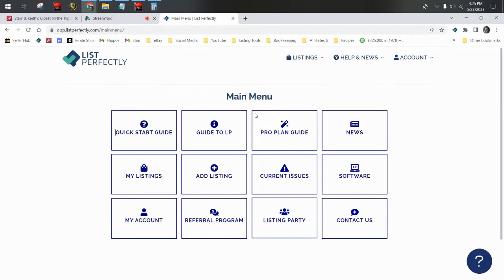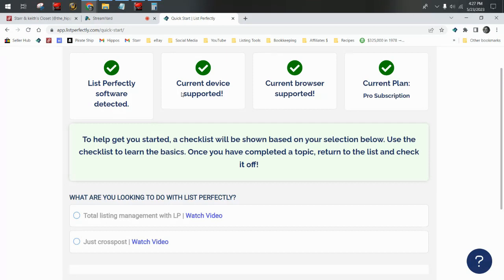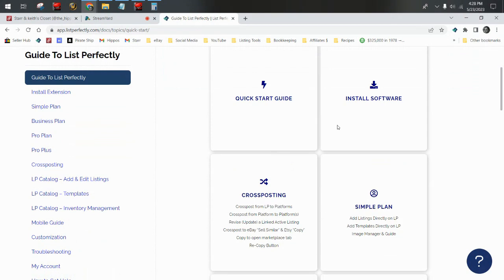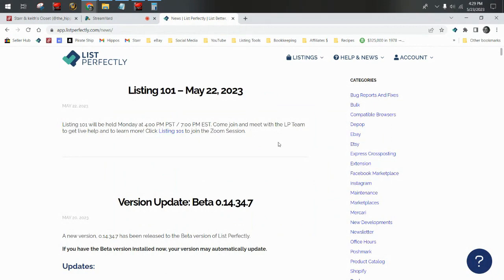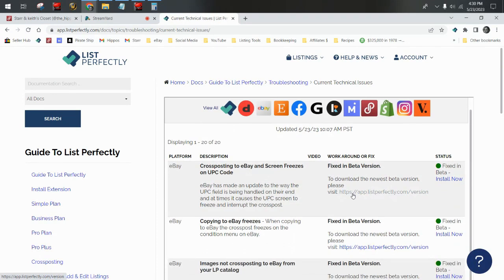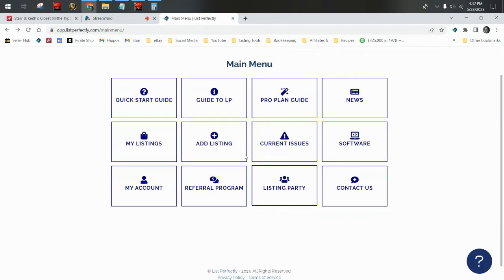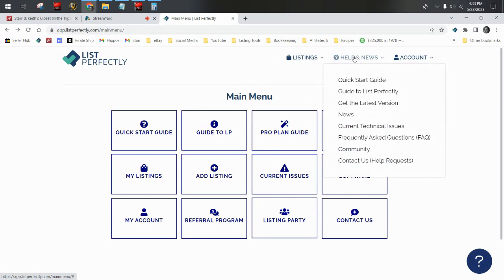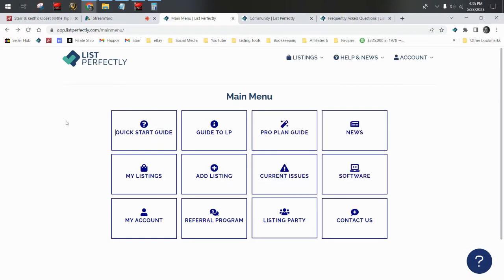List Perfectly Menu & Quick Start Guide Overview